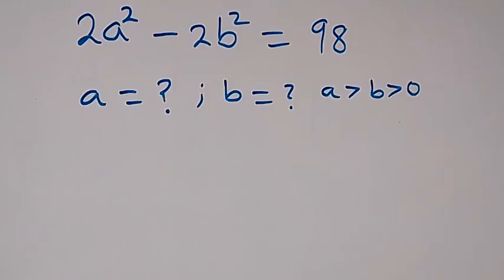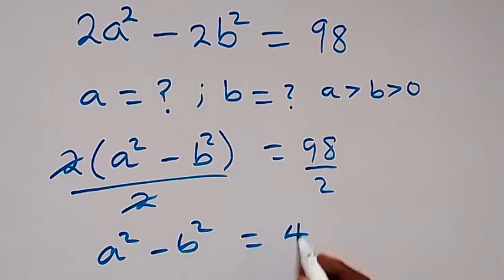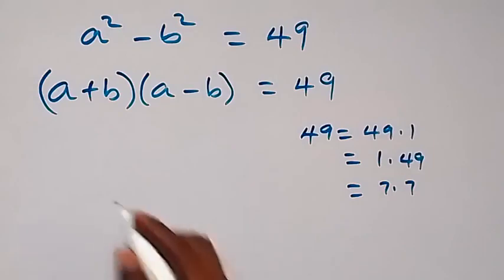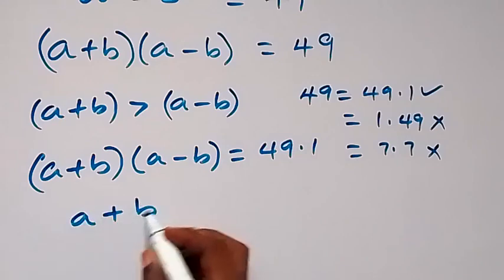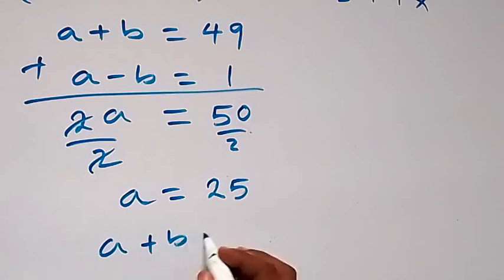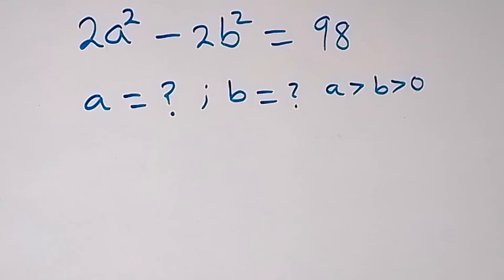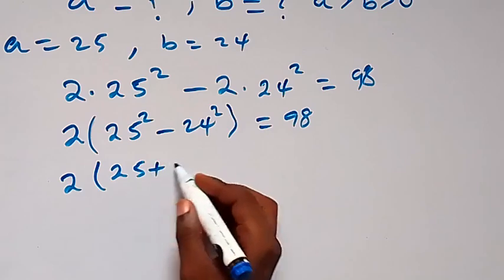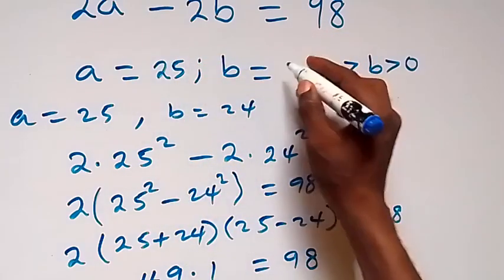Nice Algebra Math Simplification| Math Olympiad | How to solve for a and b ?